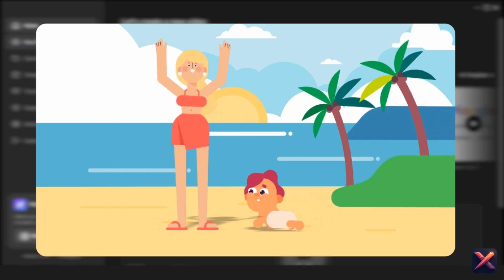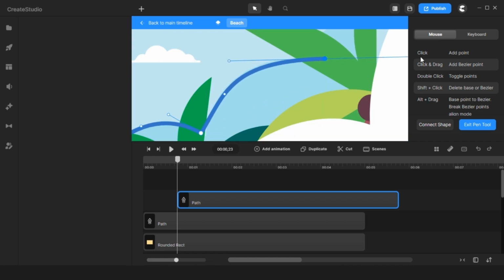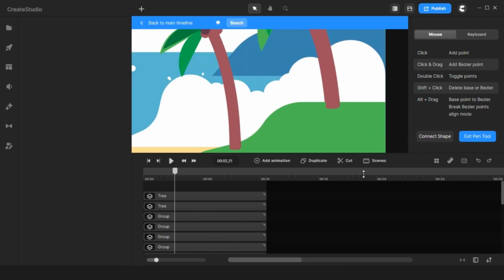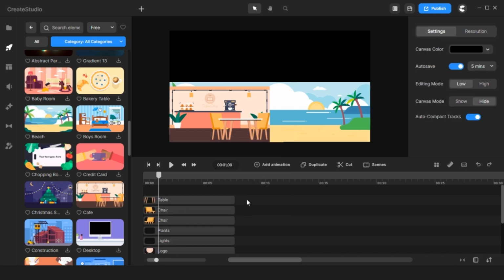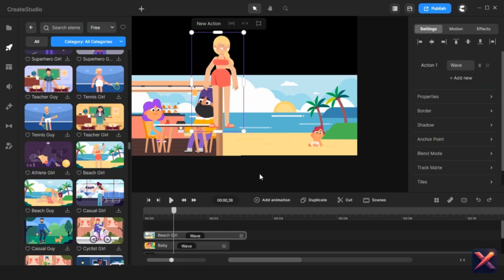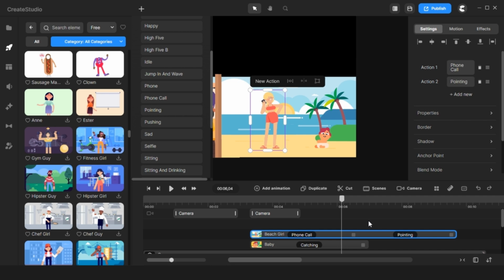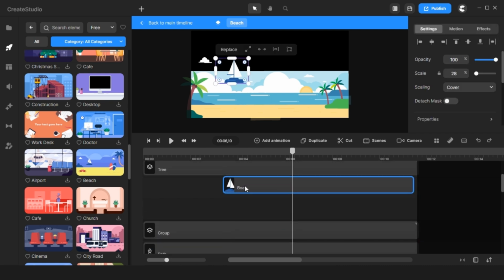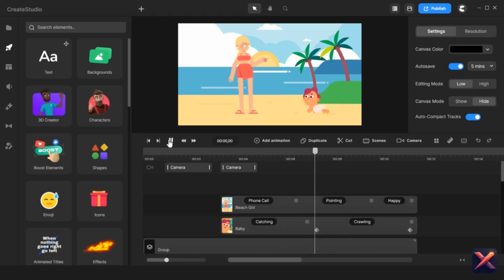Create a Stunning Beach Scene with Camera Animation! | Create Studio 3.0 Tutorial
Create Stunning Scene Transitions with Camera Pan | Create Studio 3.0 Tutorial

Welcome to my first tutorial on Create Studio 3.0! In this video, I'll guide you through the process of creating two unique scenes—first, a cozy cafe setting with a girl and a man enjoying their meal, then transitioning to a fun beach scene with a girl and a baby. Watch as we seamlessly stitch these scenes together and animate the camera pan, making the transition smooth and effortless.

I'll also show you how to animate the characters, bringing life to your scenes. Perfect for beginners and seasoned animators alike, this tutorial covers essential techniques for smooth scene transitions and character animation in Create Studio.